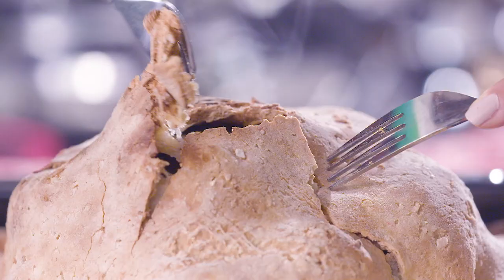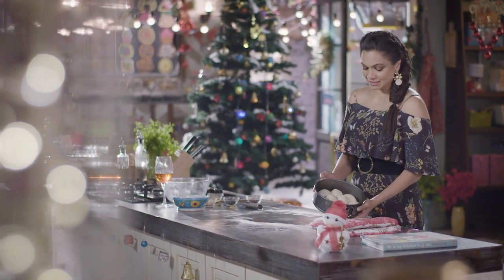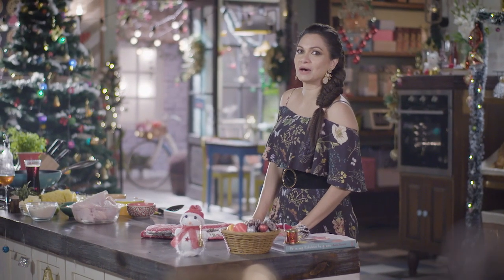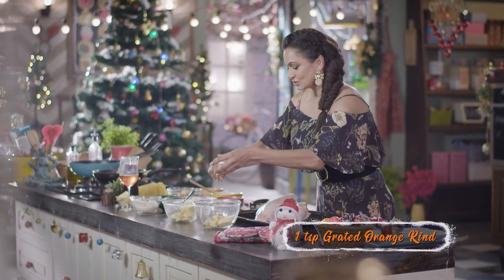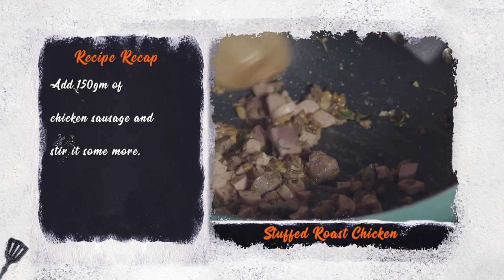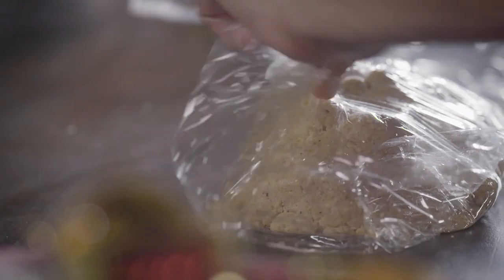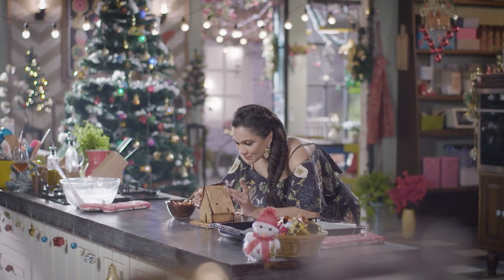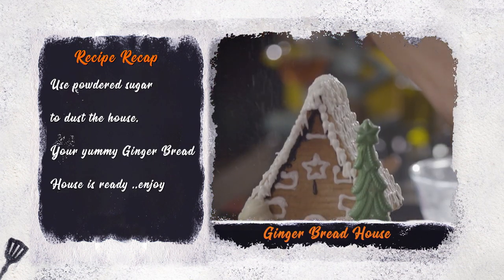Stuffed Roast Chicken Recipe by Chef Maria Goretti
Ingredients & Method :
Stuffed Roast Chicken:
For the stuffing add 1 tbsp olive oil to a hot pan, 1 tbsp of butter, 75gm coarsely chopped walnuts, rosemary to taste.
½ tsp oregano,½ tsp thyme,150gm chopped chicken liver. Stir them all until the liver is nicely brown in colour.Add 150gm of chicken sausage and stir it some more.
Add salt to taste, crushed black pepper to taste. 1 tsp red chilli powder,1 tsp garam masala,1 tsp orange rind to taste.5 pitted prunes. 2 tbsp of maple syrup.
Mix it well and add 150gm of chopped pears and 150gm pineapple chunks.In another pan 1 tbsp of olive oil 1 tsp of butter,
150gm bread crumbs.Stir it until brown.
Add rosemary to taste.To prepare your chicken, 1.5kg whole chicken with the skin intact.In a bowl add,2 tbsp of butter cubes,1 tsp of grated orange rind,1 tsp of grated lemon rind,1 tsp of cinnamon powder.Salt to taste,crushed black pepper to taste 1 tsp red chilli powder,1 tsp garam masala and mix it all together
Insert 2 tbsp of butter cubes under the skin of the chicken. Add the crumbs to the rest of the stuffing and mix it all together.
Put the stuffing into the chicken and then push the legs into the flesh, pull the skin over the end and hold it together with a toothpick.Orizzle 2 tbsp of oil. Salt to taste, 1 tsp cinnamon powder. Smear the outside of the chicken with some more butter.
1 tsp chilli powder.In a preheated oven at 200°C roast the chicken for 45-55 mins. Serve hot and enjoy.

Tear and Share Bread:
In a clean bowl add 600gm all purpose flour. In a separate small bowl add warm water to 1½ tsp of dried yeast,Along with 1 tsp of sugar and let it activate for 5-10 mins.
Into the flour, add salt to taste.2 tsp of sugar,1 tbsp of olive oil and water as required.Add the activated yeast to the mix and cut it until all the ingredients come together. Take out the dough onto your tabletop and knead it for 7-10 mins.
Cover the dough with a wet muslin cloth and let it prove for 30-40 mins or until it doubles in size,Beat the proved dough to take out the CO, and knead it some more.
Roll out the dough and divide it into 10-11 small pieces.Smear 1 tsp butter onto your baking tin and place the d the dough balls in a circular pattern.Sprinkle water as required.
Add
2 tsp chopped coriander,

2 tsp almond flakes,
2 tsp onion seeds,
2 tsp flax seeds,
2 tsp sesame seeds and
2 tsp chopped parsley.
Cover it with a wet muslin cloth and prove it for another 60 mins.
In a preheated oven at 180°C bake for 15-20 mins. Your Tear & Share Bread is ready...enjoy.

Ginger Bread House :
Whick 150gm of butter, 150gm of demerara sugar and add 60ml of molasses. In a separate bowl take 600gm of all purpose flour.Add1 tbsp ginger powder,1 tbsp cinnamon powder, 1 tbsp
cocoa powder and 1 tsp of baking powder.Lightly mix it into the flour. Add your dry ingredients to the butter demerara mix.Mix it until it comes together and take it out into a cling film sheet.Freeze the dough for 30 mins.After half an hour, dust some flour onto your table top and divide your dough into four equal parts.Roll out the dough and pres it into the house mould.Cut off the excess dough and place it on a baking tray. In a preheated oven at 170°C bake for 15-20 mins.Once baked leave the cookie to cool on the counter,For the royal icing,take 2 large egg whites 1 tsp of lemon juice 900gm of powdered sugar.Whick it all together until it reaches a thick consistency.Use melted chocolate as glue to stick your house.Put your royal icing into a piping bag and delicately decorate the house.Use powdered sugar to dust the house. Your yummy Ginger Bread
House is ready..enjoy